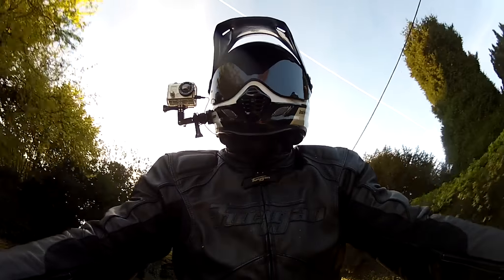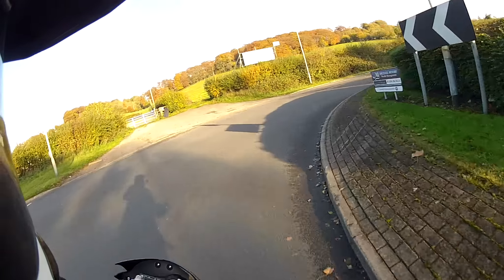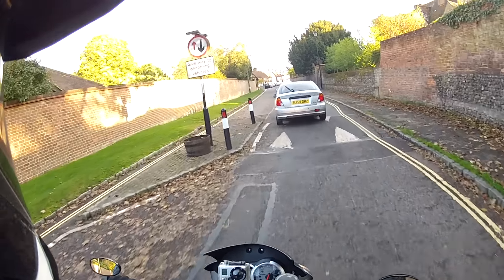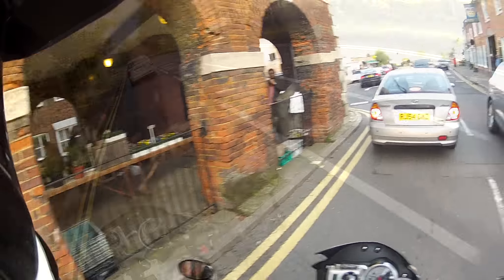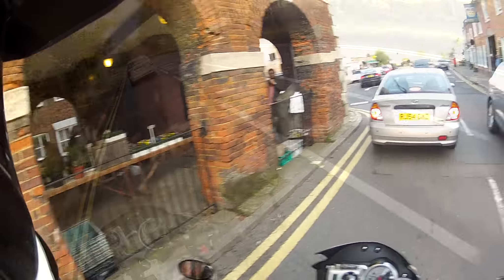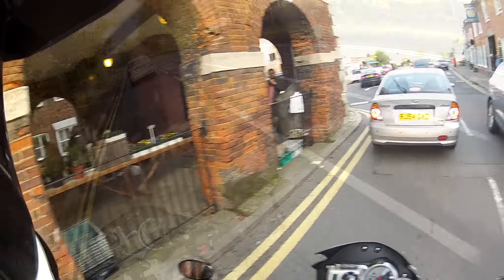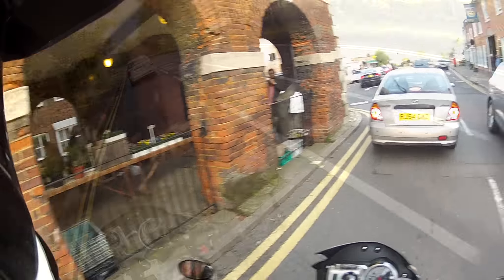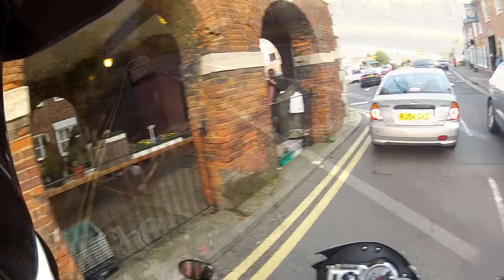Autumnal Street Triple Bimble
Too nice a late autumn day to not go out on the Street Triple for a bimble.